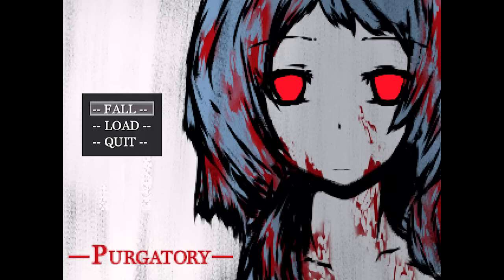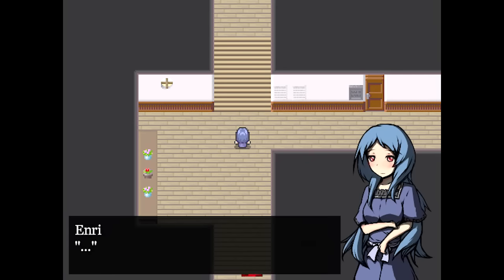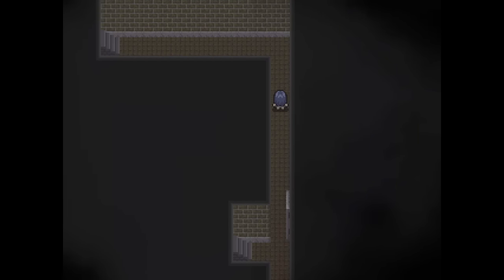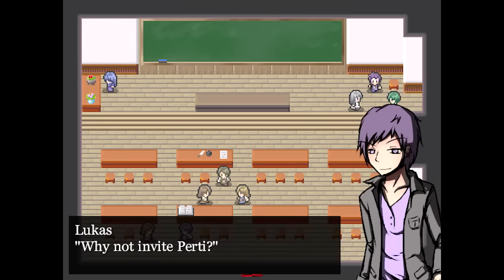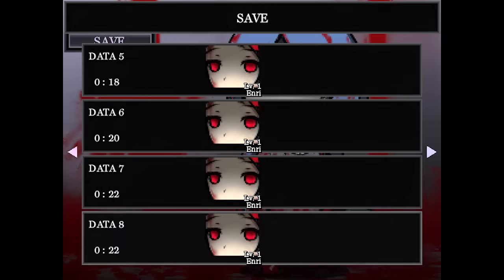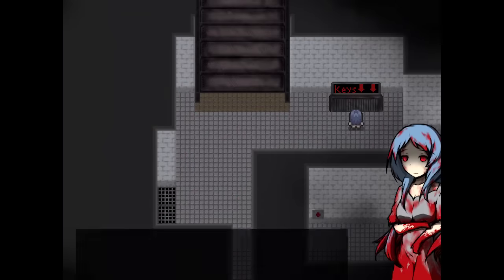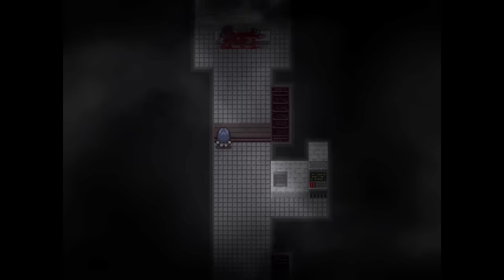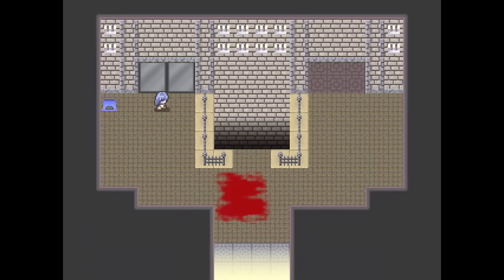Purgatory - "This is the BEST story EVER" ( Full Playthrough )Manly Let's Play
Purgatory is a game about something, it doesn't really matter just watch and enjoy the ride. Basically if you liked Ao Oni style RPG Maker this is up your alley. Video contains all endings.

"*teleports behind you* *does best anime impression*"